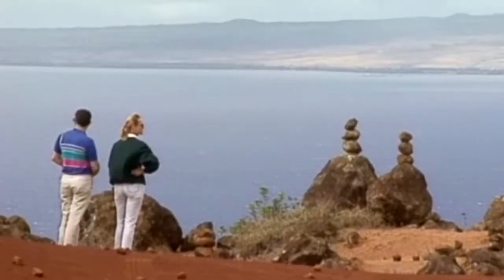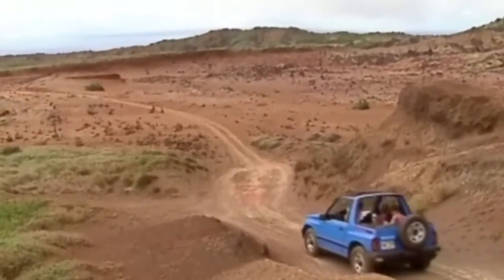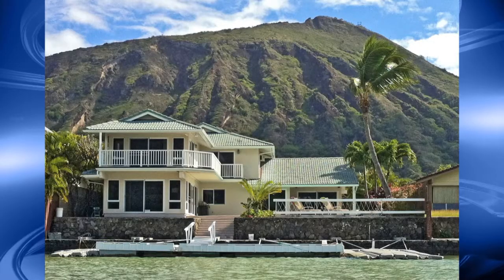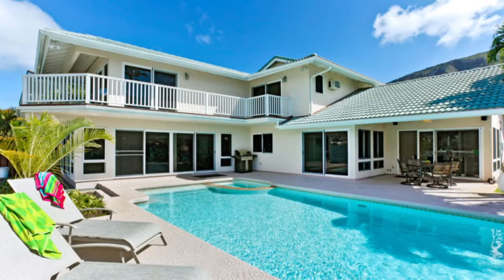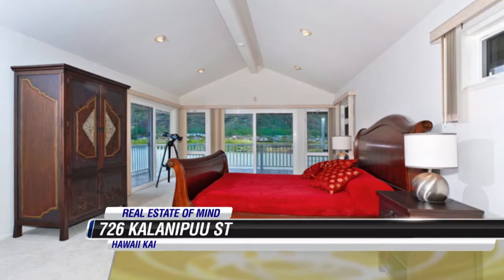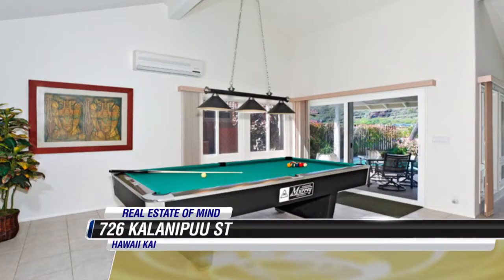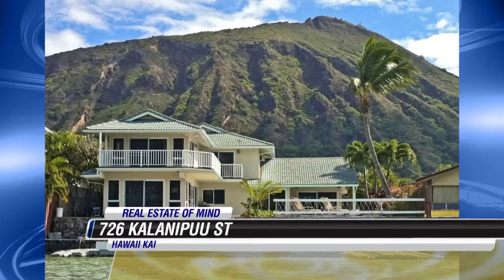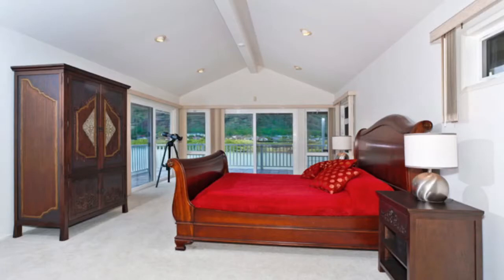Hawaii's Real Estate of Mind: Waterfront Properties ~ Coldwell Banker Pacific Properties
Because Oahu is an island, the amount of residential property is obviously limited.  Even more limited is the amount of waterfront property available. Scott Larimer (RA) of our Kahala Office talks with Tannya Joaquin about things to consider when buying a waterfront home.